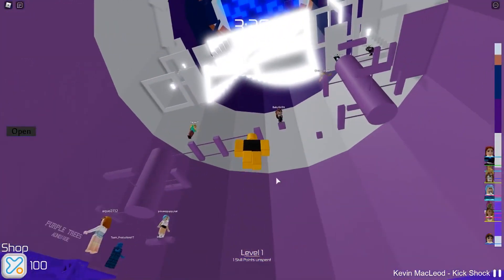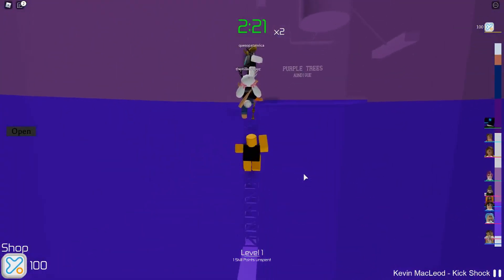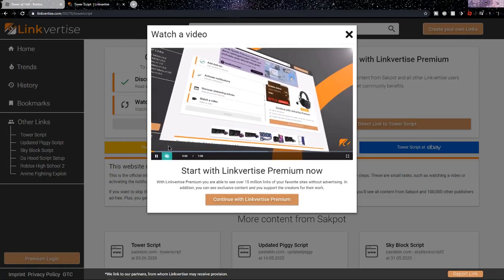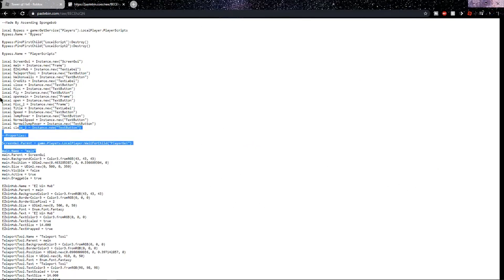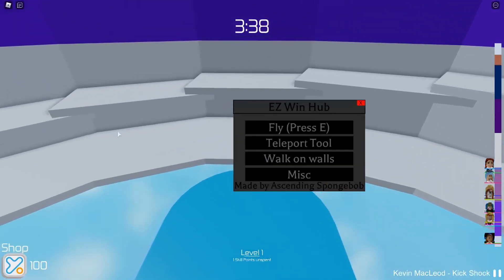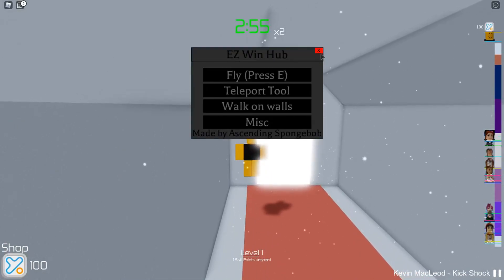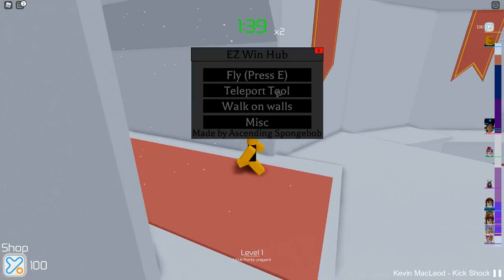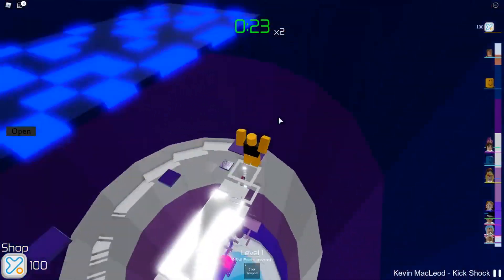GUI Script TOH : Roblox Tower Of Hell Exploit Script (2023) *Unpatched*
Roblox Tower Of Hell Script Exploit : Best Tower of Hell GUI With Script (New)

Hey guys! Today im going to be showing you a roblox tower of hell gui with fly, speed, wall walk, jumpheight, clicktp and more! This roblox hack script for roblox tower of hell script hack speedrun is best exploit!

‒‒‒‒‒‒‒‒‒‒‒‒‒‒‒‒‒‒‒‒‒ [ ⇩ Time Stamps ⇩ ]‒‒‒‒‒‒‒‒‒‒‒‒‒‒‒‒‒‒‒‒‒
Preview 0:00
Intro 0:12
How To Get 1:02
Review 2:24
Gameplay 4:33
Outro 4:43
‒‒‒‒‒‒‒‒‒‒‒‒‒‒‒‒‒‒‒‒‒ [ ⇩ Copyright ⇩ ]‒‒‒‒‒‒‒‒‒‒‒‒‒‒‒‒‒‒‒‒‒